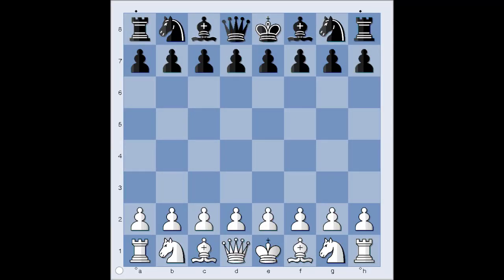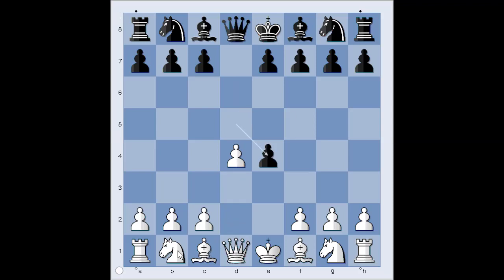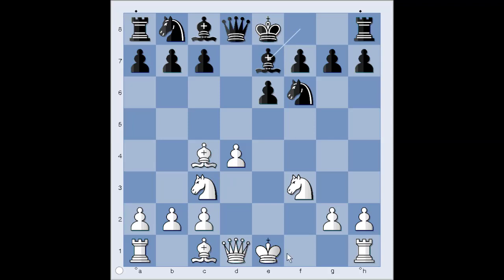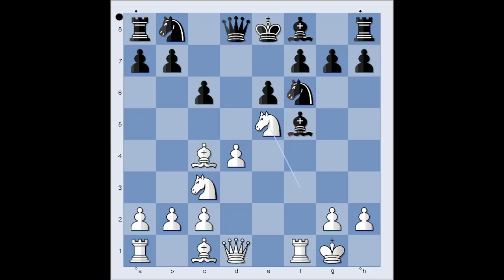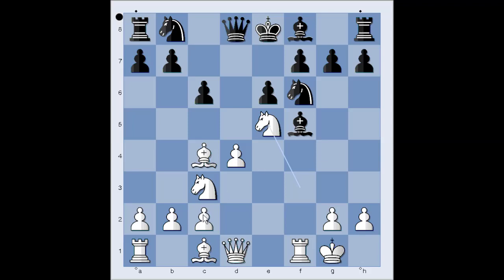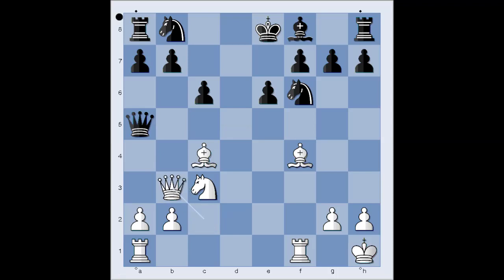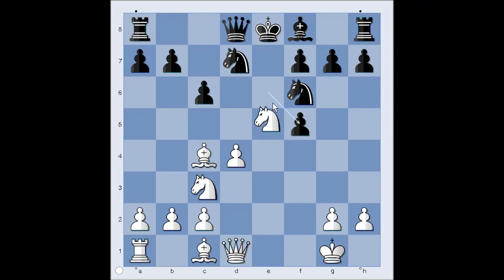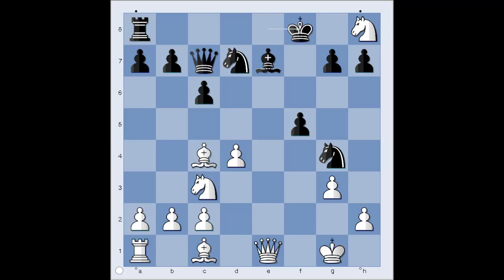Blackmar-Diemer Gambit: Nazarenus vs Besson-Switzerland 2004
Did you like MatoJelic chess video?

Nazarenus, Olaf vs   Besson, Daniel
Event: Switzerland HT1
Switzerland 204 London ENG, 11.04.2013
 1.e4 d5 2.d4 dxe4 3.Nc3 Nf6 4.f3 exf3 5.Nxf3 Bf5 6.Bc4 c6 7.0--0 e6 8.Ne5 Nbd7 9.Rxf5 exf5 10.Nxf7 Qc7 11.Nxh8 Ng4 12.Qe1+ Be7 13.g3 Kf8 14.Qe6 Nge5 15.Qg8# 1--0